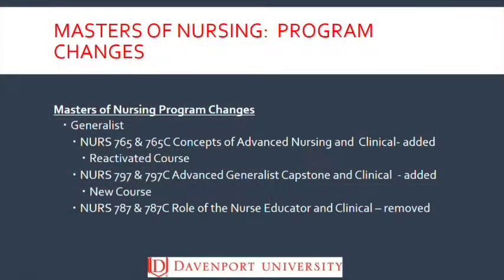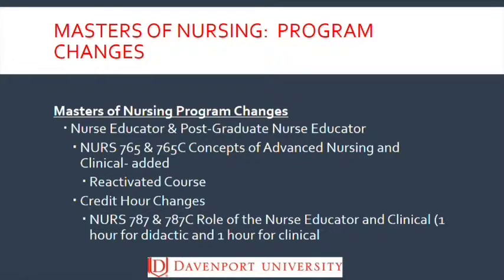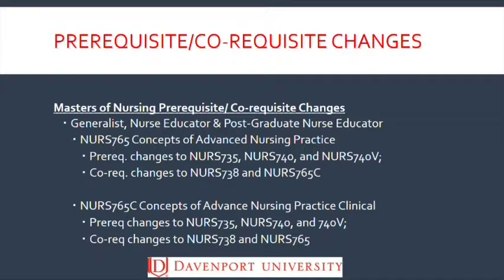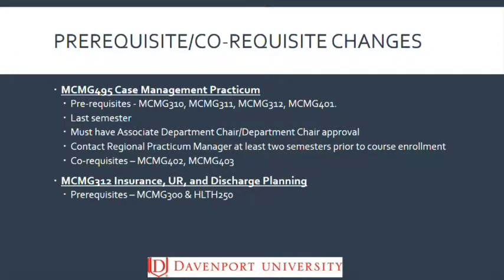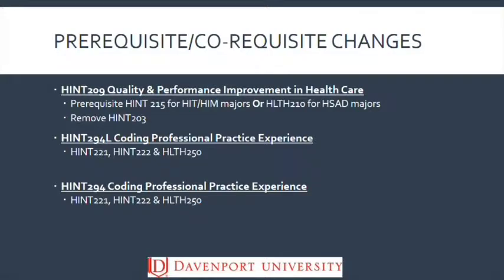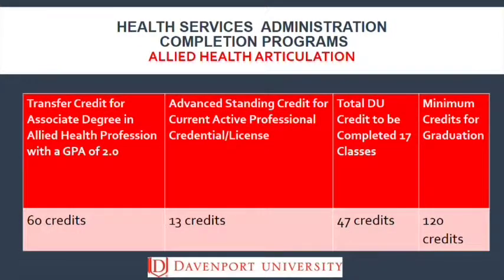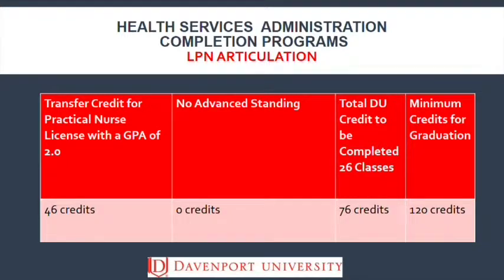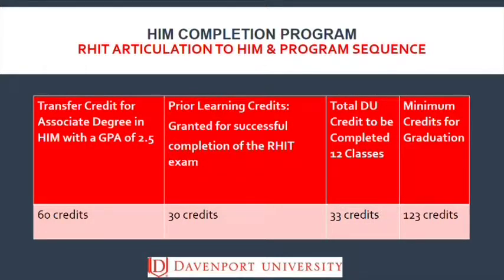Curriculum Updates - COHP